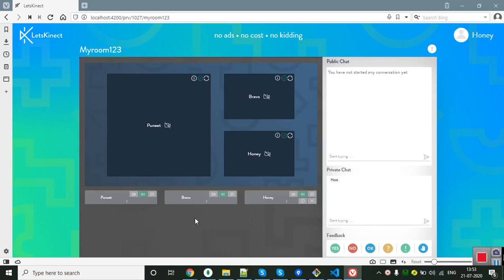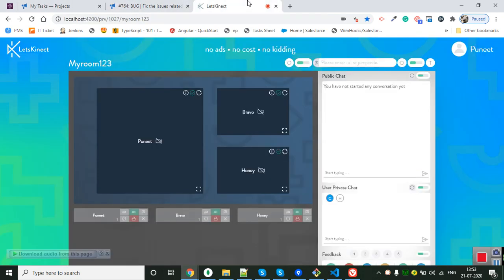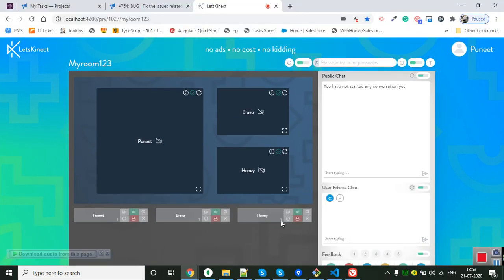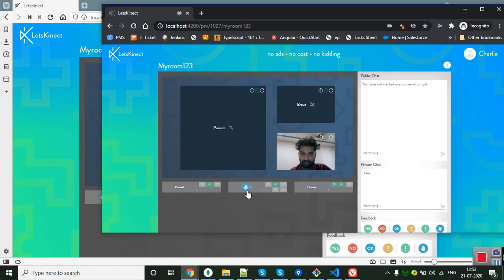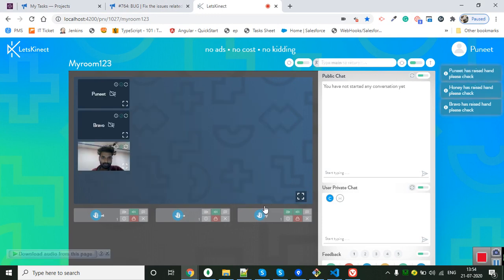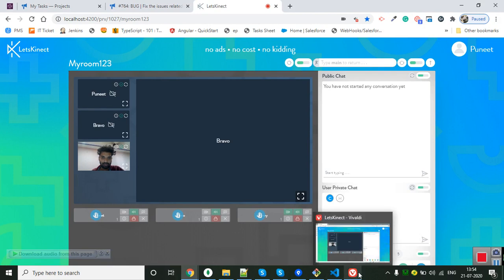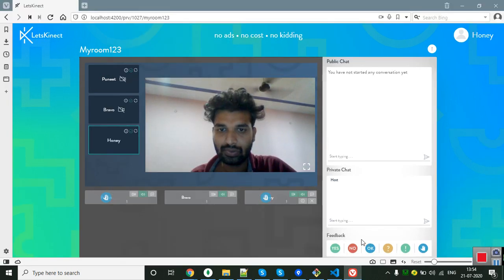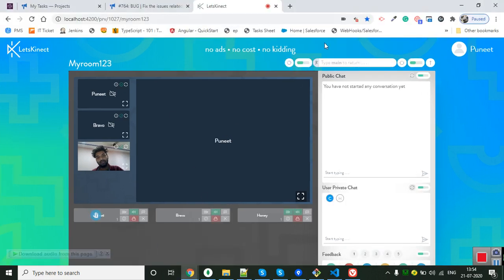Fix the issues related to video rectangle - working fine